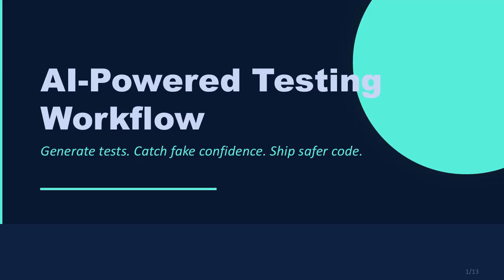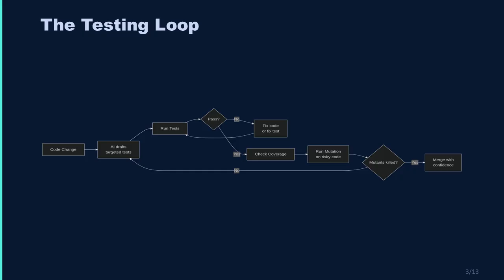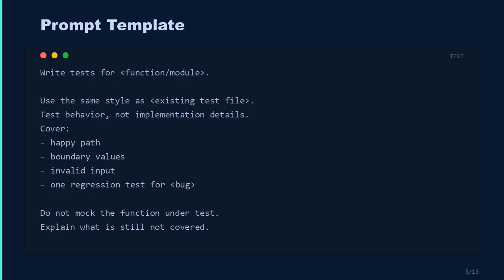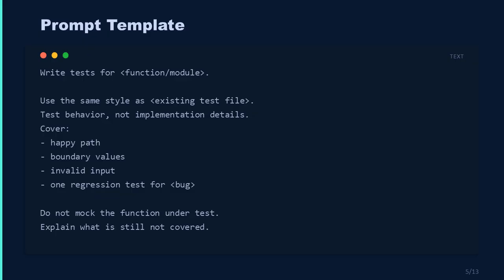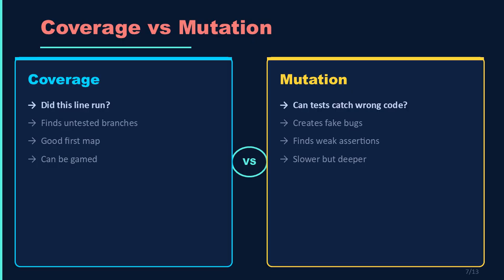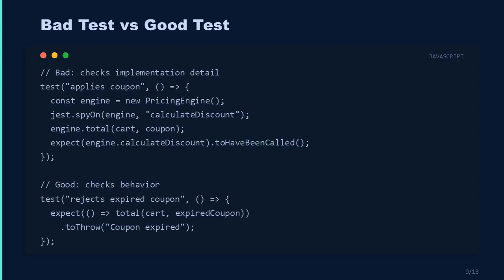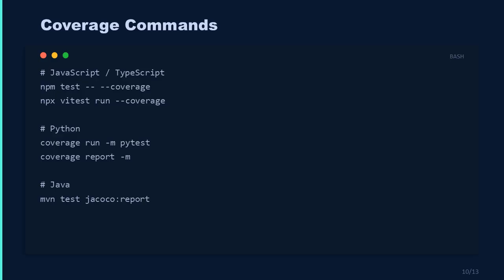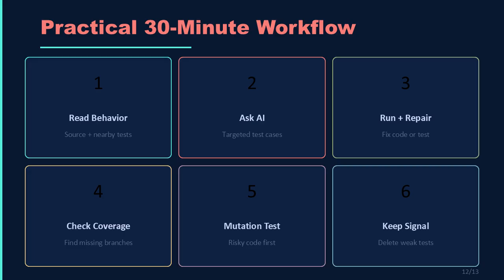AI-Powered Testing Workflow 🚀 Write Better Tests in Less Time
Want to write better tests faster? 🤔

In this video, I walk through an AI-powered testing workflow using LLMs to generate test cases, improve coverage, and catch bugs earlier.

Learn how AI can help with unit tests, integration tests, and overall code quality 🚀